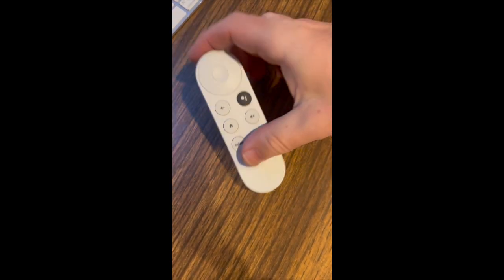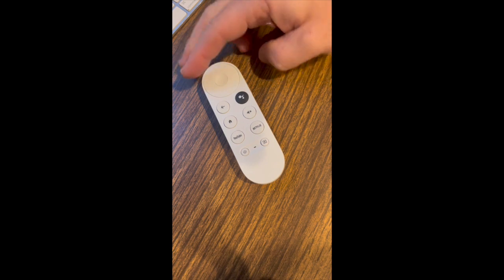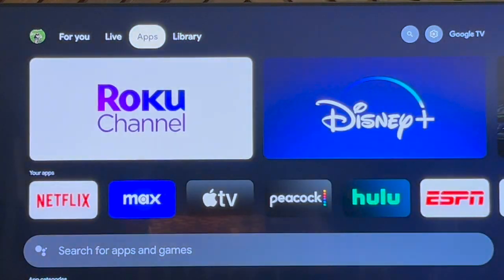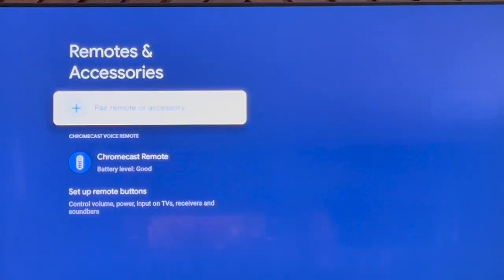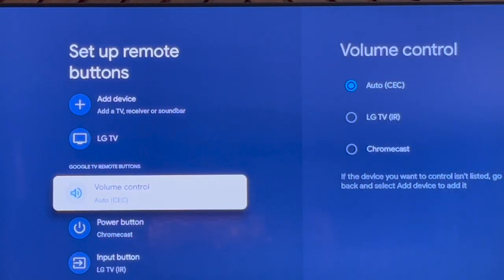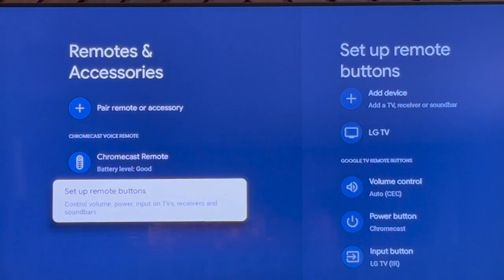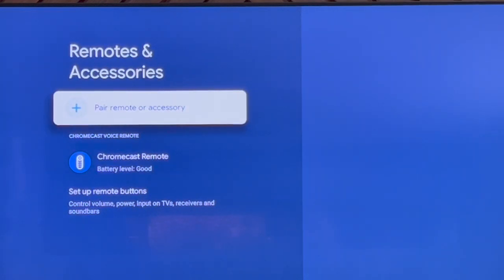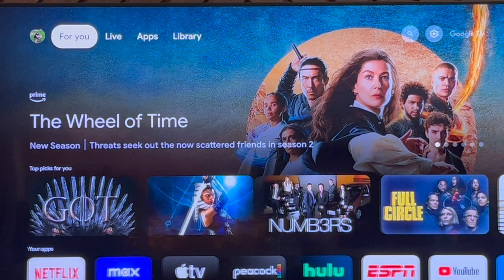Chromecast Volume Setup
How to configure your chromecast remote to control your tv volume.